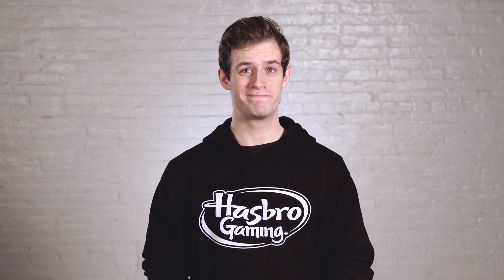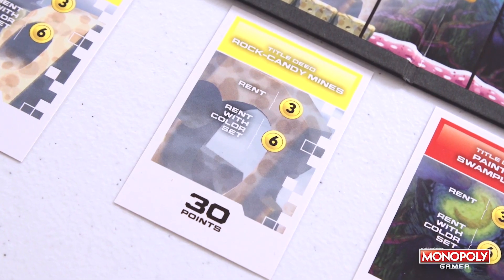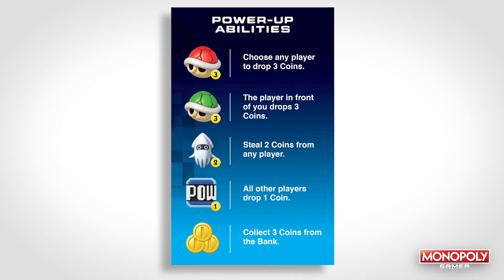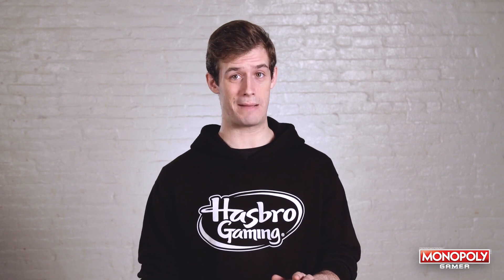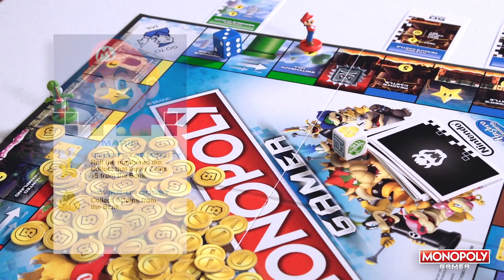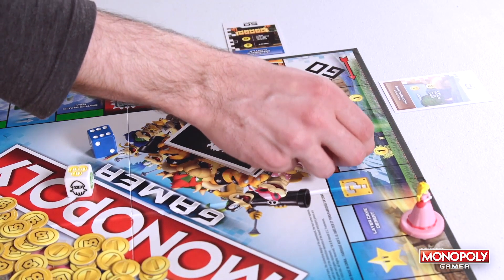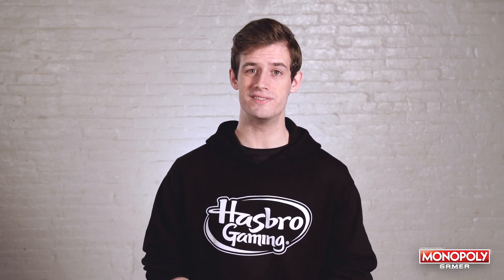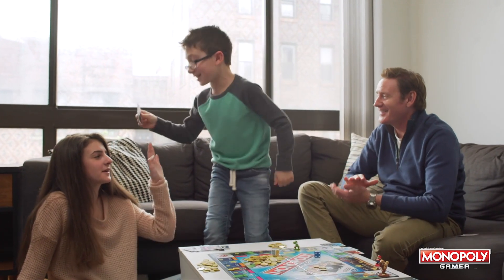How to Play: Monopoly Gamer w/ Mario, Princess Peach, Donkey Kong & Yoshi - Hasbro Gaming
Love Monopoly? Love Mario? Now you can play with both at the same time! Monopoly Gamer is the newest version of the popular game that combines the excitement of Super Mario, power ups, and battles with the traditional Monopoly set-up. Learn how to collect coins, play unique character abilities, and win the boss fights with Mario, Princess Peach, Donkey Kong, and Yoshi!